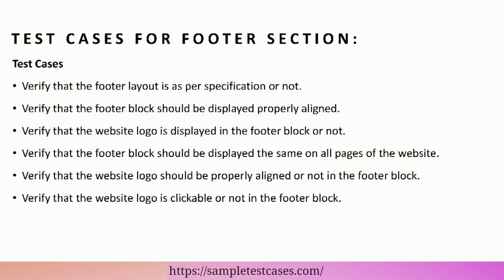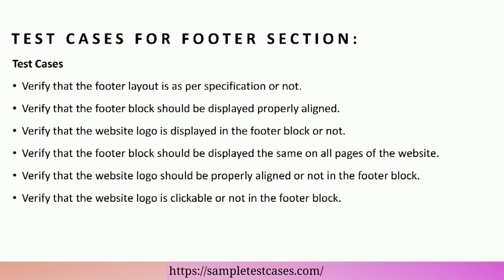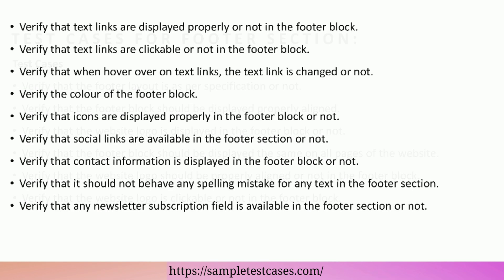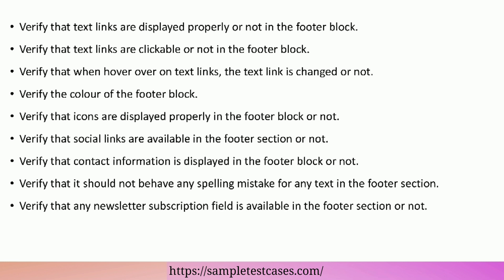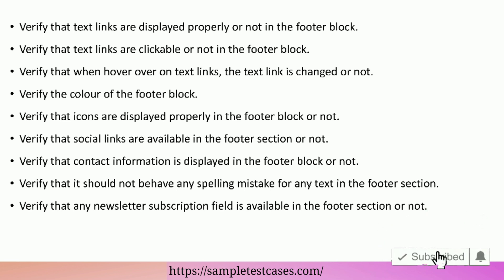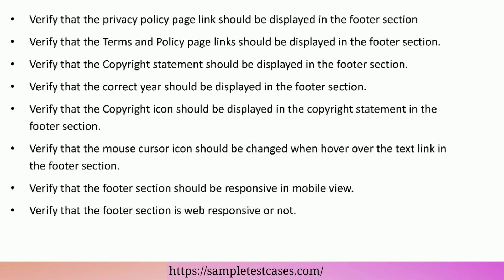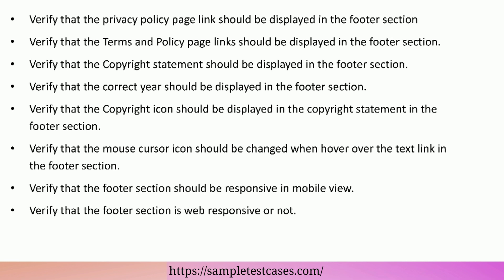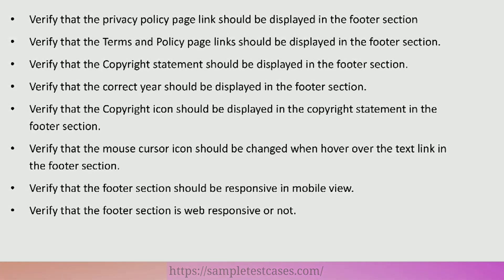Test Cases For Footer Section | How To Write Test Cases For Footer Section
Test cases for footer section | Test scenarios for footer section:-

How to write test cases for footer section:-

- Test cases for footer section / Test scenarios for footer section / How to write test cases for footer section / Positive test cases for footer section / Negative test cases for footer section

Test cases for footer section are one of the most commonly asked interview questions in software testing.

Chapters:

0:00 start
0:03 Test cases for footer section